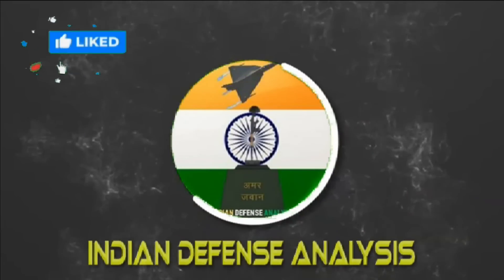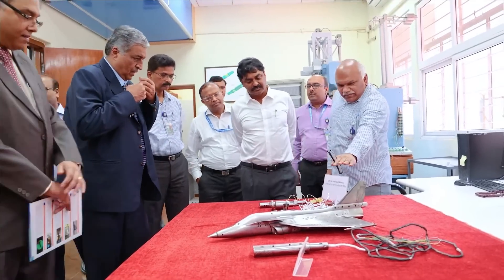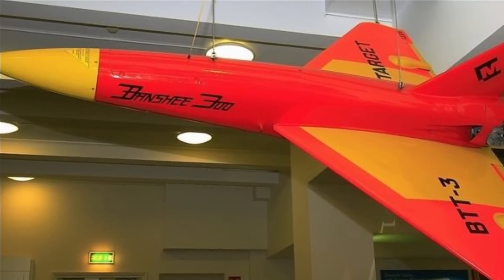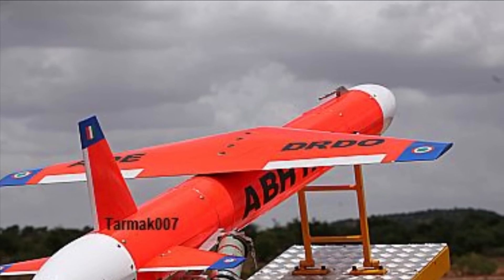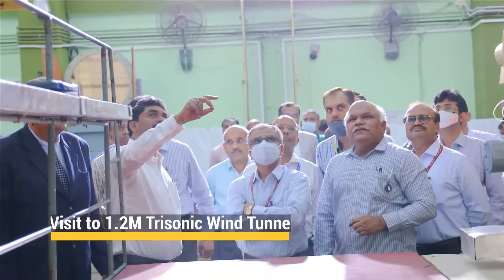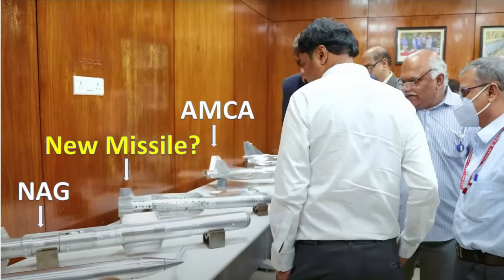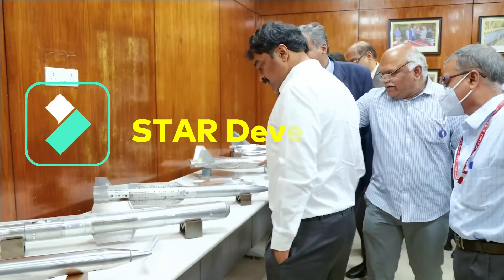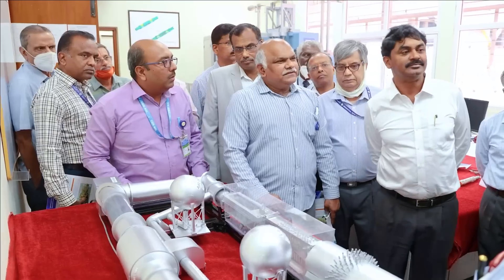DRDO's new Mysterious missile | Mini-BrahMos?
New Mysterious Missile

Recently there was a video was released by CSIR National Aerospace Laboratory on its 63rd foundation day celebration with DRDO’s chief G Satheeesh Reddy as its Chief Guest. In that video we can see the wind tunnel model of various missiles and aircrafts. In the same video there was a missile between AMCA and NAG wind tunnel model regarding which not much is known. This missile is called Supersonic Target Missile (STAR).

Need of Supersonic Arial target

The main objective behind developing this missile is to train the armed forces especially navy in detecting and defeating the supersonic anti-ship missiles. STAR will act as a target drone similar to Banshee Aerial Target which DRDO has been using during various trials. Banshee is a British target drone capable of reaching speed of 200km/h. Due to is lower speed it cannot be used to simulate real time arial threats especially missiles. DRDO’s lab ADE has also developed Abhyas - a high-speed expendable aerial target (HEAT) for the Indian Armed Forces. Abhyas's radar cross-section (RCS) as well as its visual and infrared signatures can be augmented to simulate a variety of aircraft for anti-aircraft warfare practices and testing of surface-to-air missile (SAM) systems. It can also function as a jammer platform and decoy. However, Abhyas also has lesser speed i.e. Mach 0.5 with 2G turn capability which does not simulate the capabilities of any latest missile.

STAR is going to be Mini BrahMos

This is why DRDO needed a supersonic target missile such as STAR which can be used to practice and test various weapons and arial defence system of armed forces in a realistic war like situation. What is unique about STAR is that it is based in Liquid Fuel Ramjet(LFR) Engine. As we all know even the BrahMos is powered by the LFR engine which is very effective when need is to have more range, speed and endurance rather than acceleration and storage. STAR will be initially using a booster to accelerate and reach to a speed where the Ramjet engine ignites after which the booster is ejected. In a way we can say STAR as a mini-BrahMos. With this you can imagine how effective its going to be test missiles and arial defence system because we all know about the lethality of BrahMos.

STAR with Sea Skimming capability

STAR is going to be a surface launched missile that will act as a supersonic target and can attain a maximum speed of Mach 2.4. Its primarily being designed for Indian Navy to practice and master defence against the latest anti-ship missiles such as MBDA’s famous EXOCET and Chinese Anti-ship missiles. The missile can demonstrate sea-skimming cruise capability by flying as low as 12ft above the sea surface. At the same time, it can also attain a maximum altitude of 30,000ft.

STAR Development

Talking about its development progress, at present STAR is going through wind tunnel testing by DRDO and we can see the same in the video released by NAL. It is expected that the missile will be ready by 2023-24 for demonstration trials. It’s being speculated that once STAR Target drone is developed, an Anti-Ship Missile based on STAR Technology will also be developed for Aircraft and Ship-based platform.